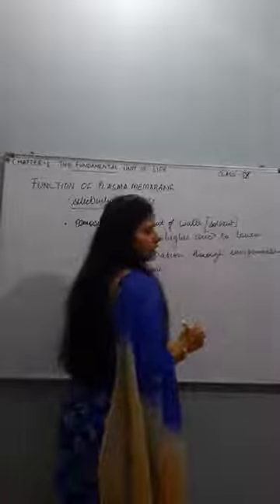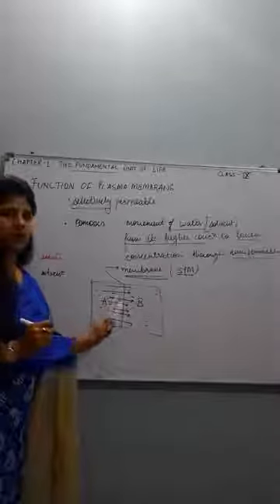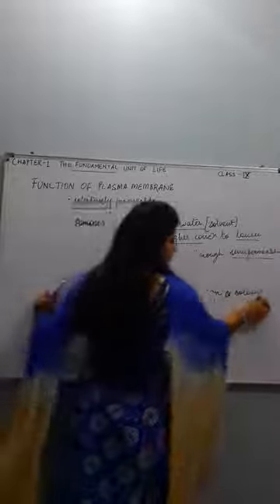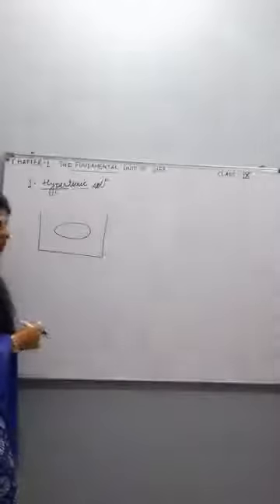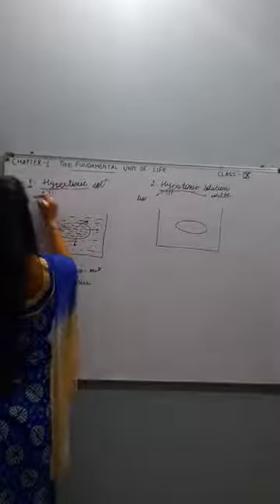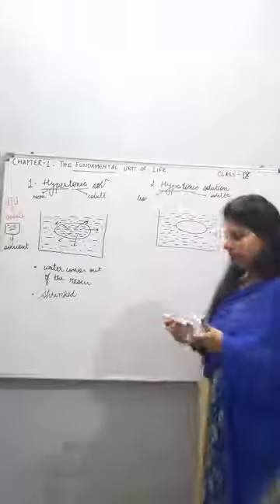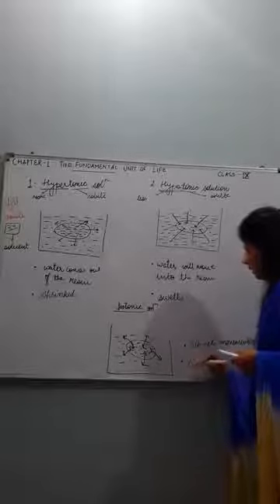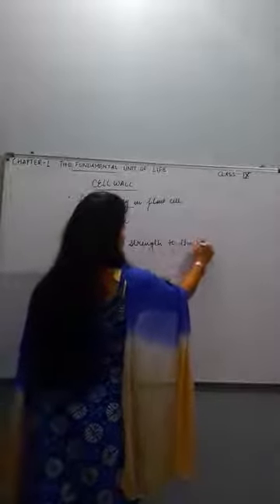MCPS_class9_biology_ch1_part2